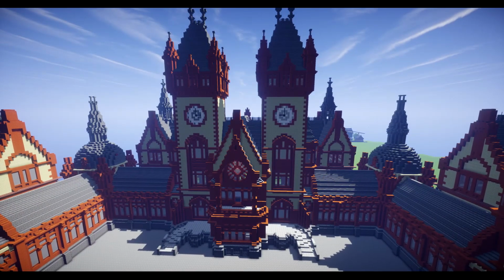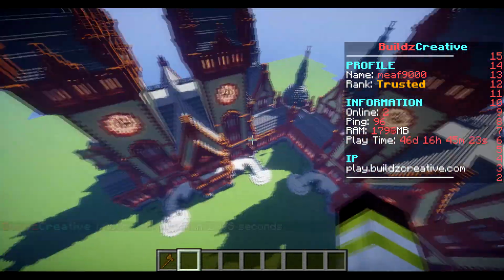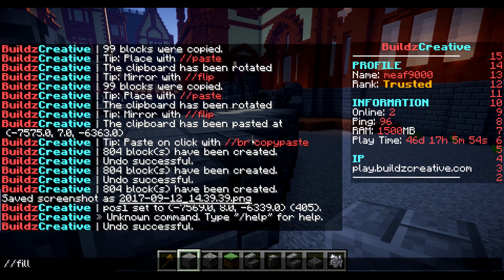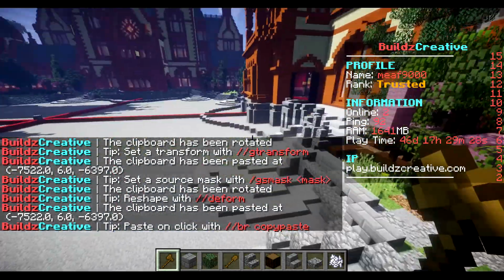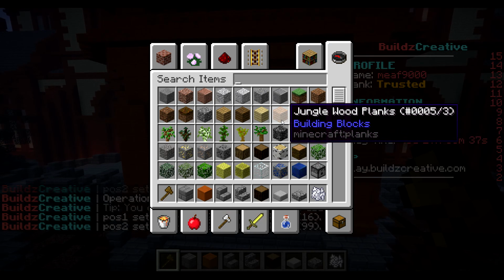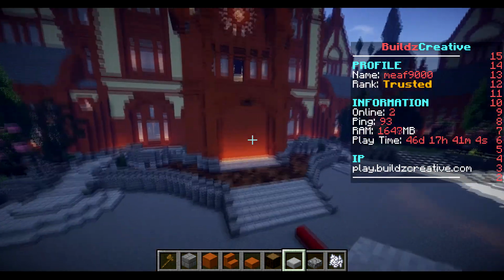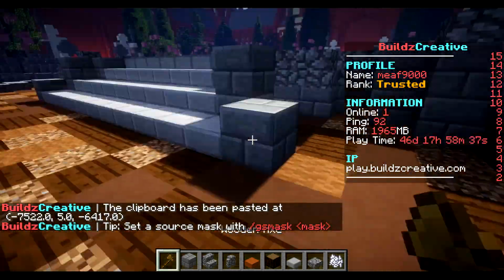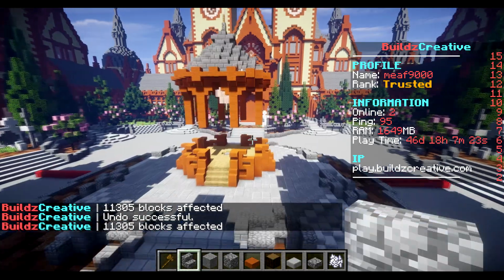Minecraft let's build- Castle hub conversion!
What's good everybody welcome back to my 2nd Let's build on my channel! Today we are I am going to walk you through the process of converting one of my favorite builds into a four portal hub. once finished, this hub will be up for purchase on the Shematic store (link below)

if you enjoyed this video, then be sure to check out my other let's build, and don't forget to like, comment, and subscribe for more amazing content in the future, thanks!
helpful info:
Like the hub?

Shaders used: ebin-shaders master